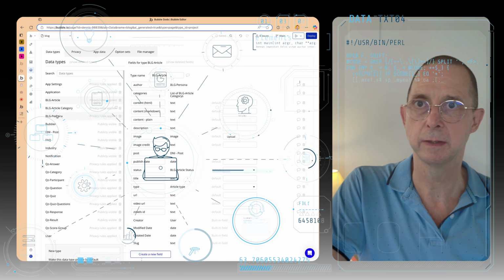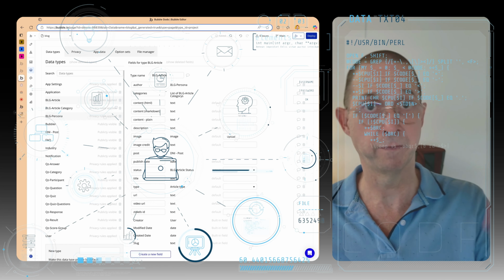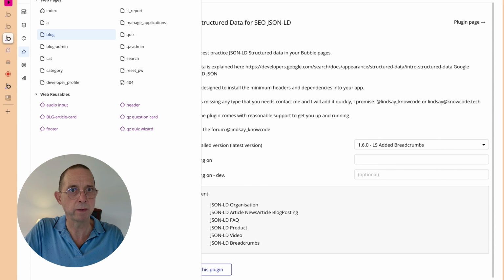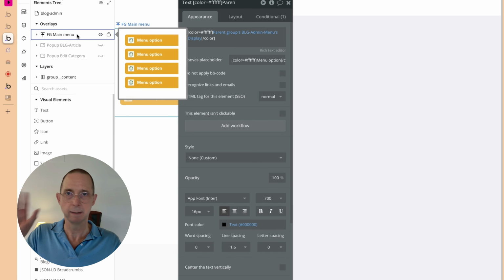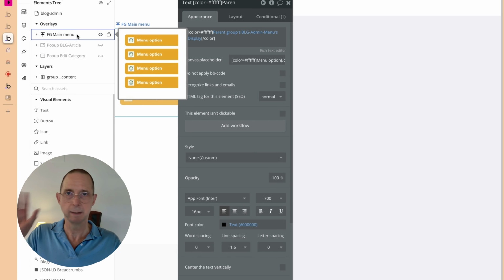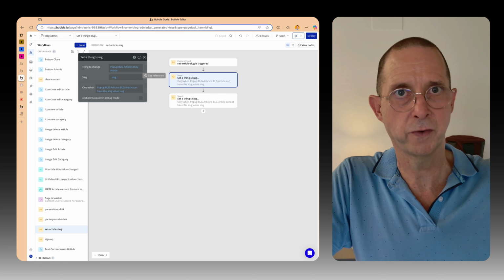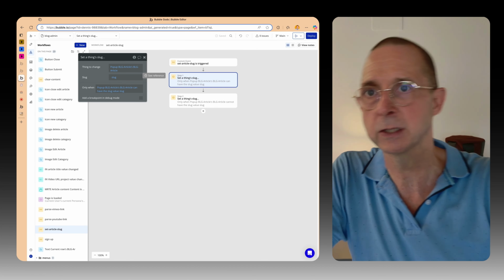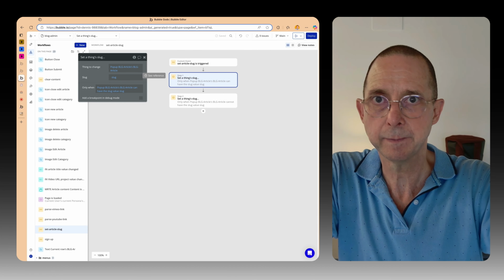🚀 How to Build a Fully SEO-Optimized Blog Inside Your Bubble App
Most Bubble apps never get any love from Google. And it’s not because the platform is broken — it’s because most builders don’t know how to set things up for real SEO success.

In this video, I’m going to show you exactly how to build a high-performance, fully SEO-friendly blog inside your Bubble application. We’ll walk through database design, key plugins, slug generation, structured data, and everything else you need to finally get your content indexed and ranked.

This is the exact approach we use at ratio.dev to help founders go from invisible to top of page one. And the best part? You keep everything inside your app — no clunky workarounds, no external tools stealing your SEO juice.

And if you want us to help you supercharge your SEO automatically, take a look at SERPY while you’re there.